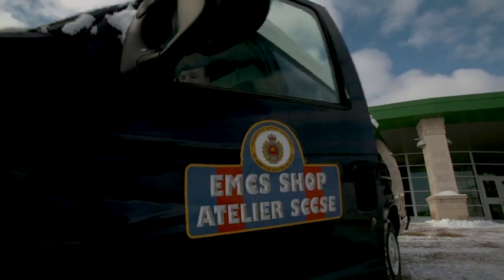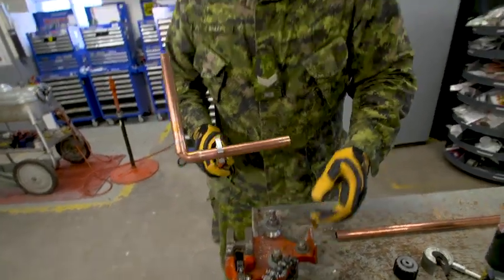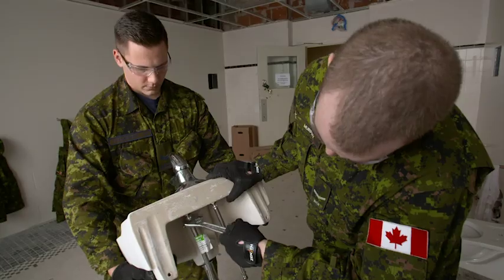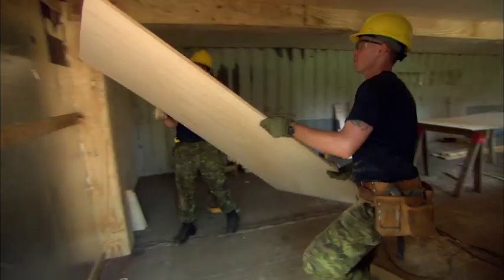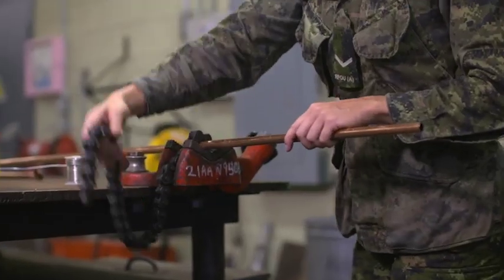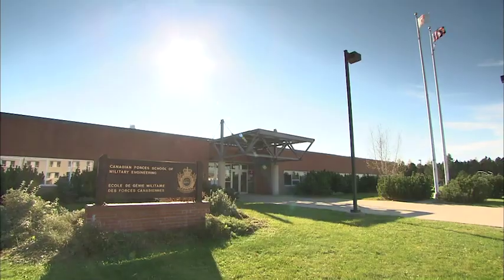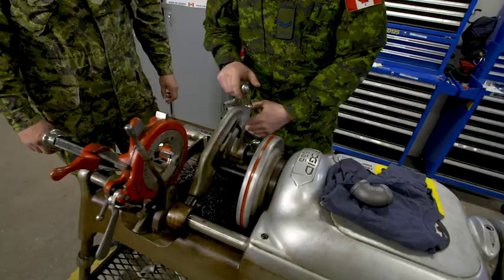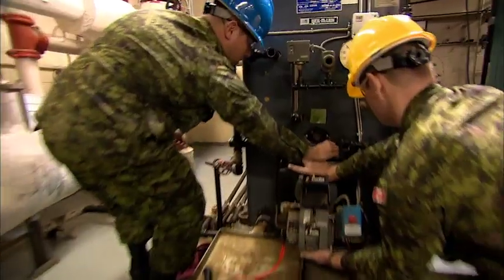Canadian Armed Forces - Plumbing and Heating Technician - English (2022)